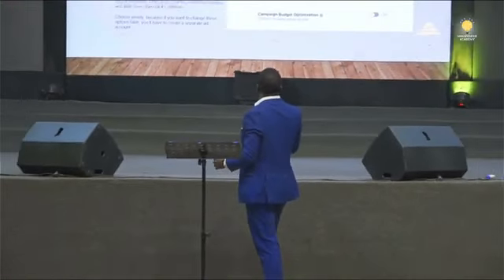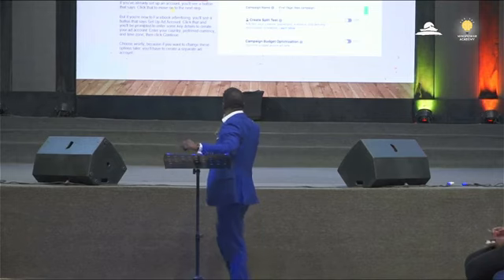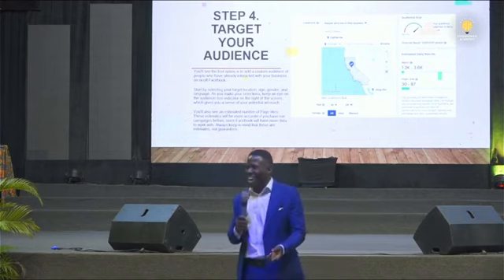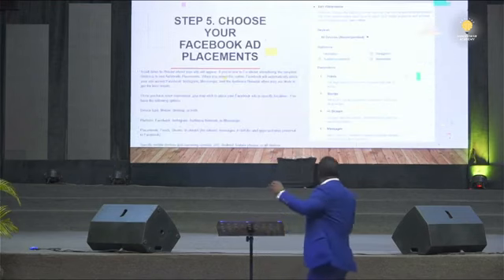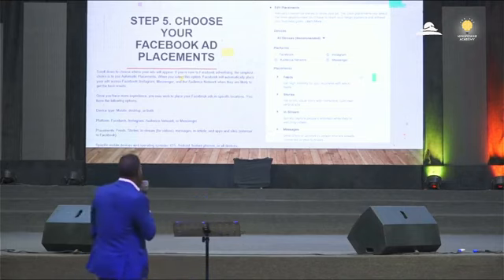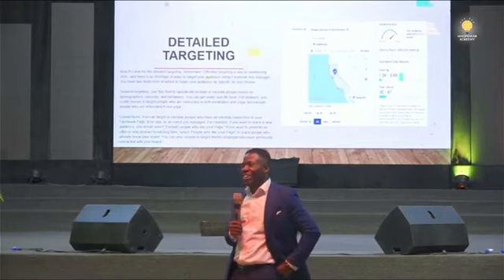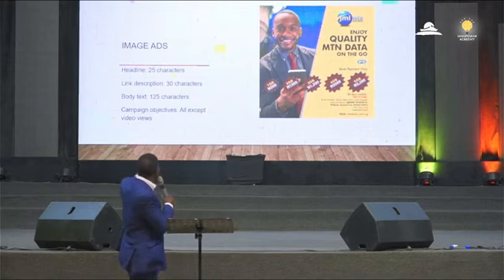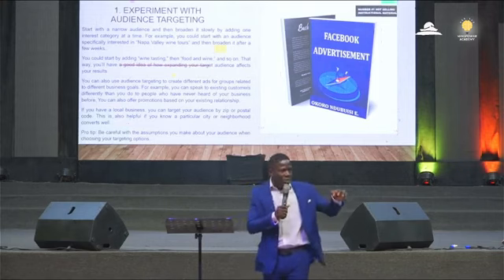HOW TO ADVERTISE ON META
Quick @META @Facebook conversion